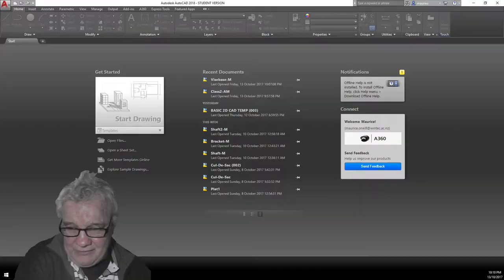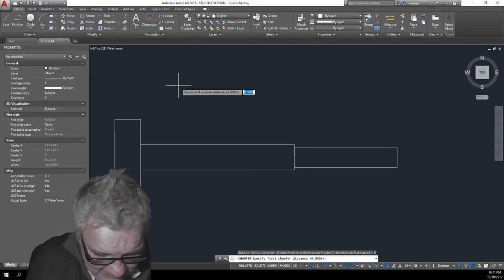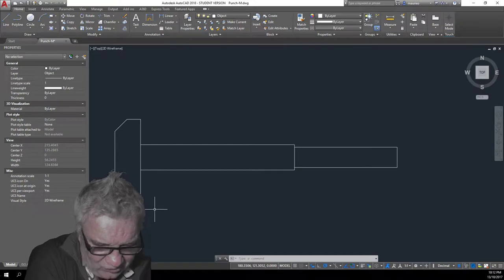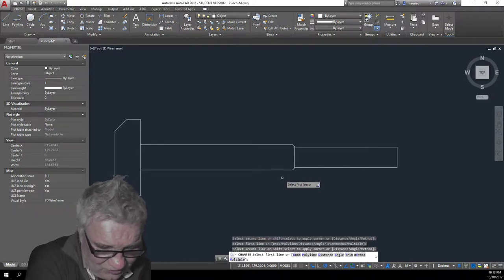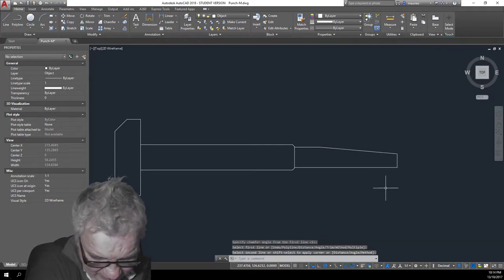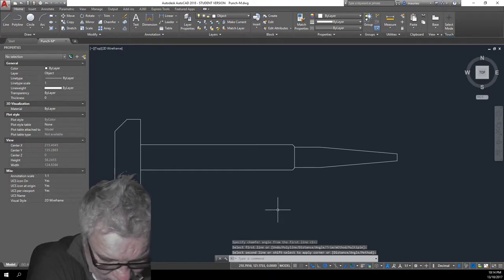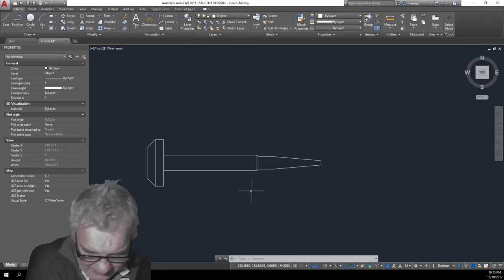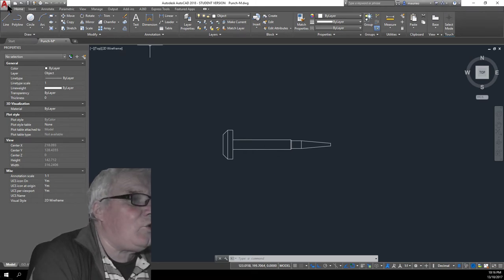maurieo AUTOCAD BASIC 11.6 Chamfering